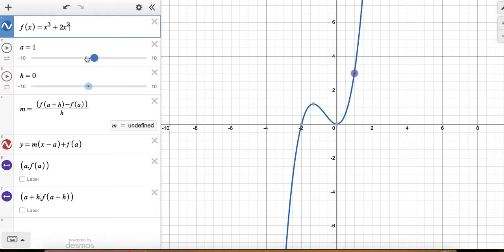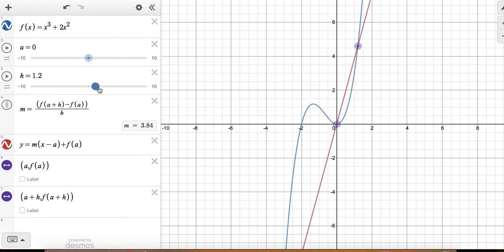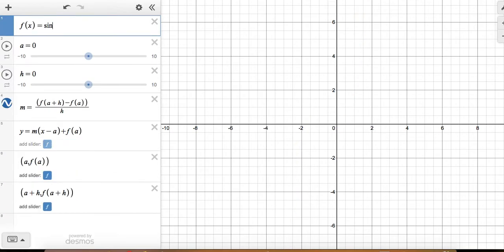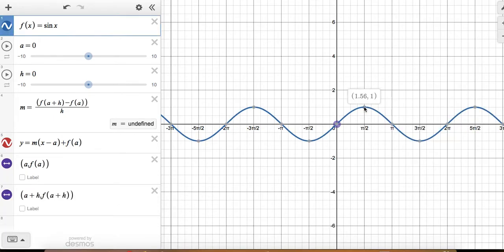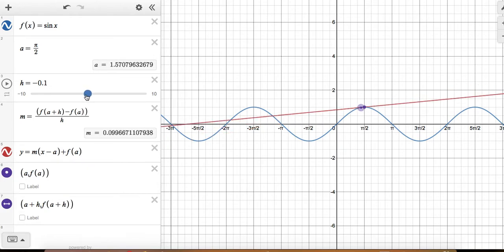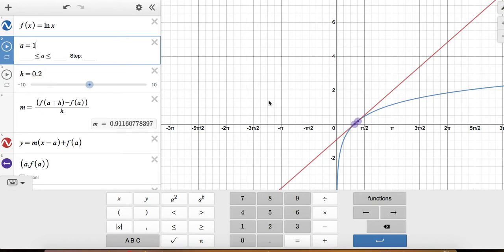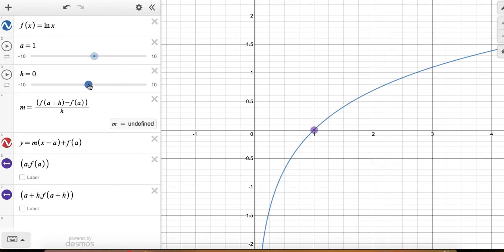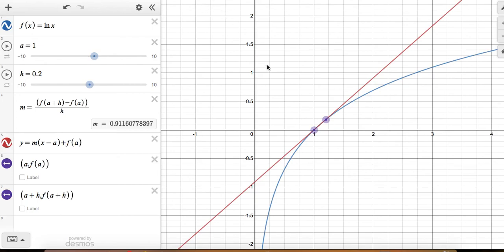03 Tangents at a Point Part 6